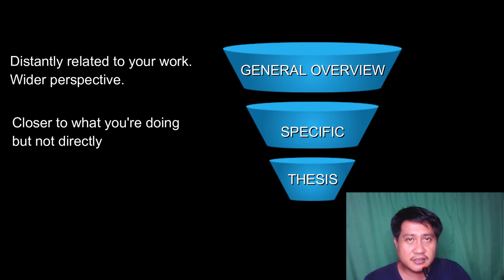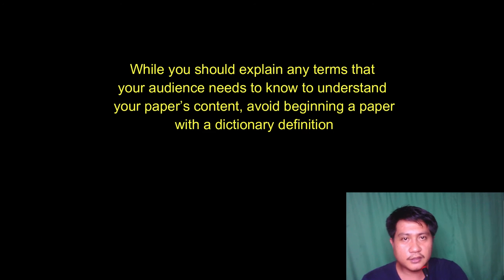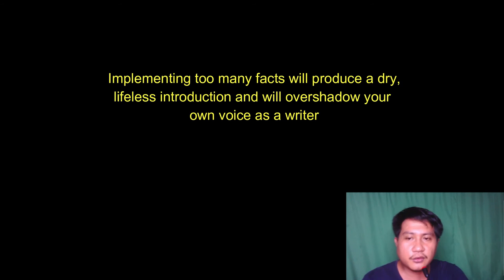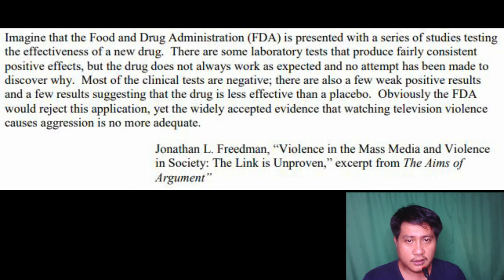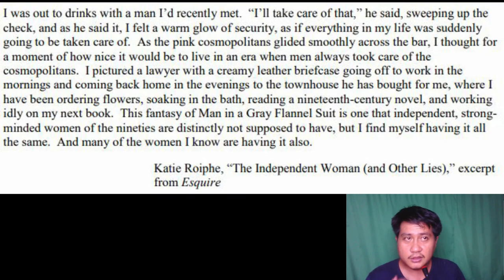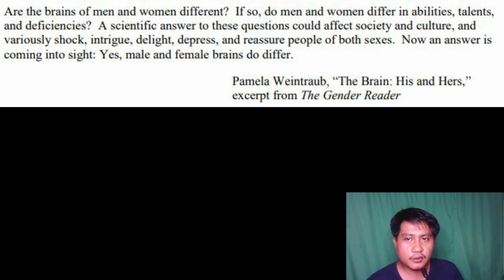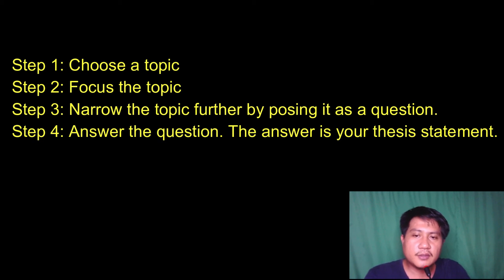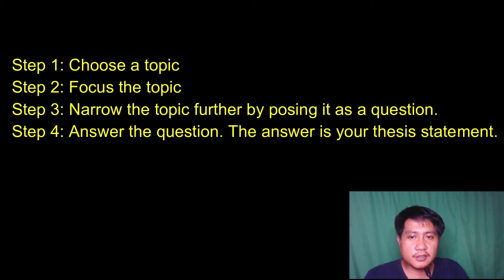FORMULATING THE THESIS INTRODUCTION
This is educational material for developing a thesis introduction, it talks about the purpose, content, organization, pitfalls, and types of a thesis introduction.

This also talks about how to effectively formulate a thesis statement.